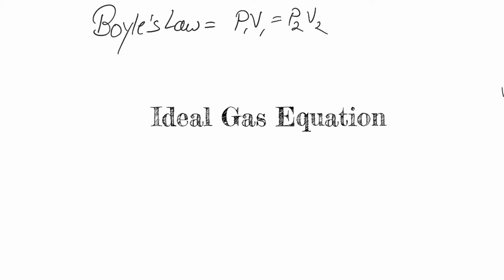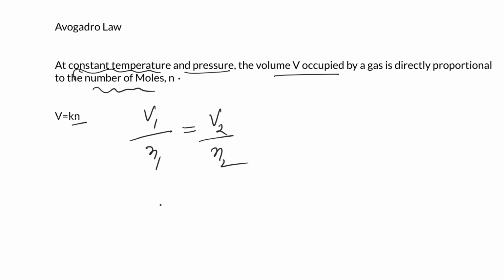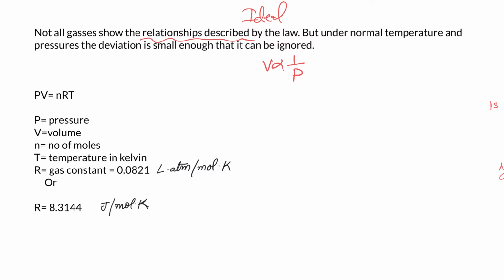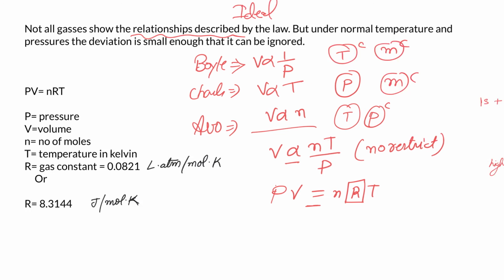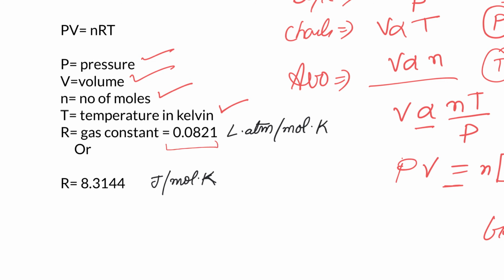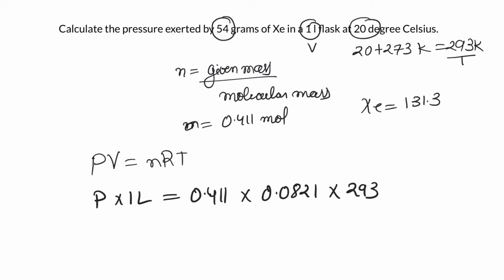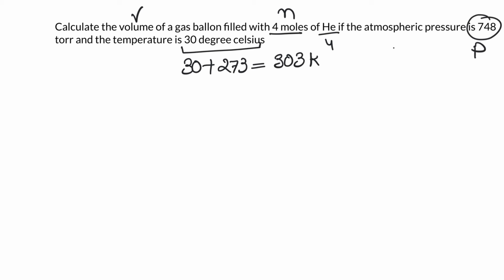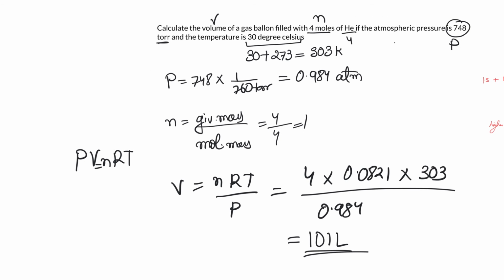Gas Laws 3 | Ideal Gas Equation | Avogadro's Law with GeeklyEDU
😎 Stuck on your homework? Understand what is Gas Constant and how it’s used in calculations.

Welcome to GeeklyEDU Chemistry! Avogadro number relates the volume of a gas to the number of moles of the gas if other state quantities are constant. Boyle’s law, Charles’ law and Avogadro's law combine to give the relation called the Ideal Gas Equation. Gas constant, R is also calculated by using this Equation.
Watch our video and nail your Chemistry tests!

0:00 Ideal Gases
0:17 Summarising Gas Laws
1:12 Avogadro’s Law
2:43 Ideal Gas Equation
4:15 Gas Constant
5:11 Solving Problems using Ideal Gas Equation

📚 Problems we’re going to solve today:
❓ “Calculate the pressure exerted by 54 grams of Xe in a 1 l flask at 20 degree Celsius.”
❓ “Calculate the volume of a gas balloon filled with 4 moles of He if the atmospheric pressure is 748 torr and the temperature is 30 degree Celsius”

✔️ Want to boost your academic performance? We post short educational videos daily.